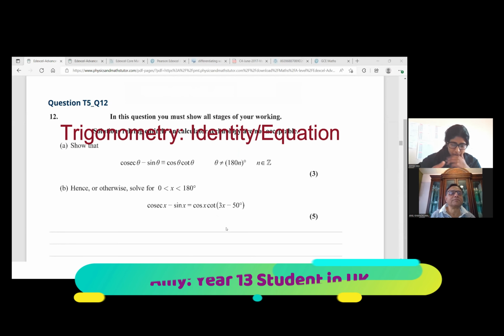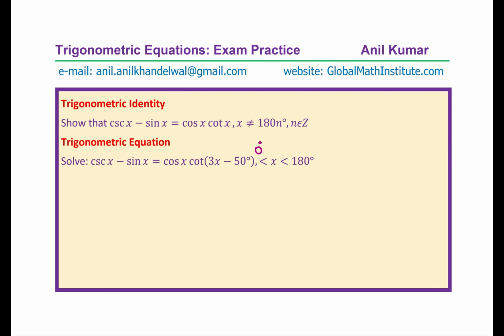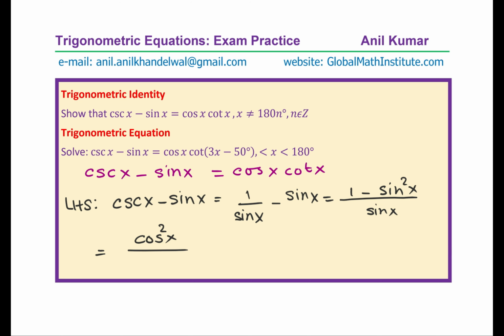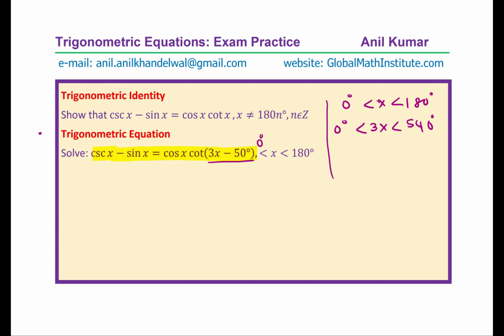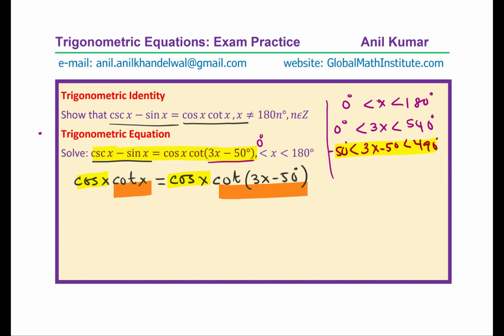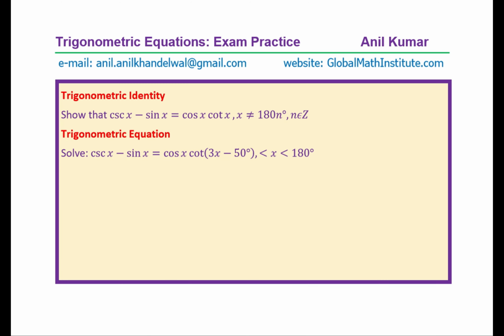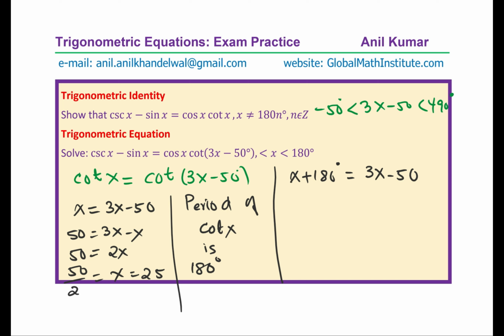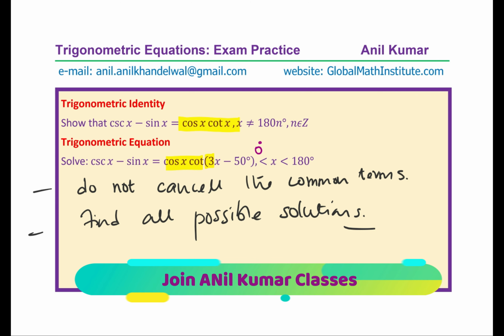Trigonometric Equation From an Identity EdExcel Level A Question from Amy UK